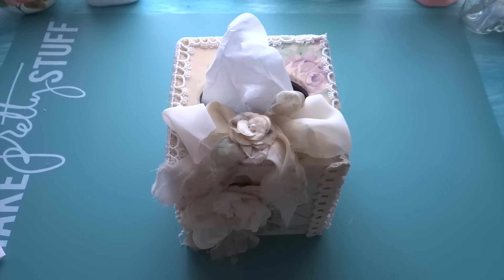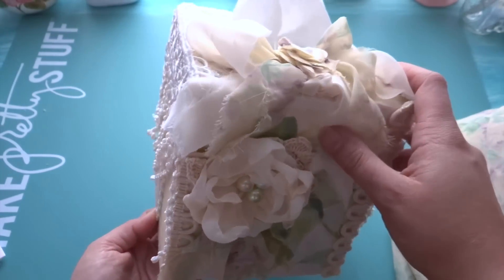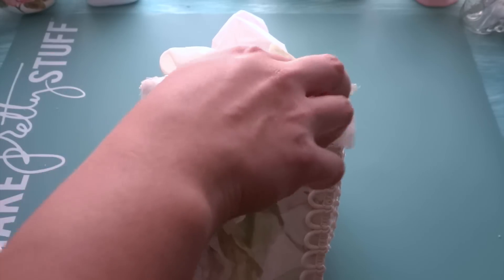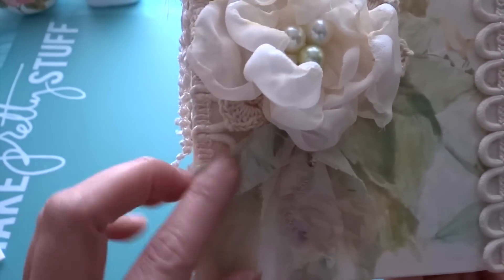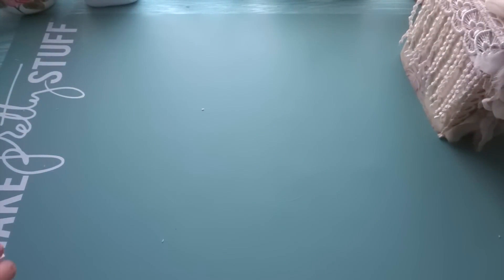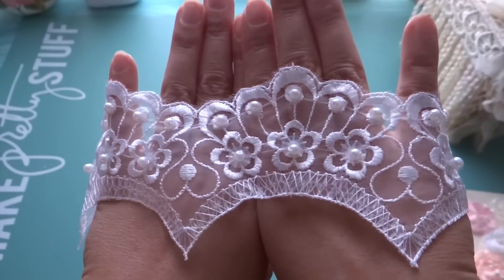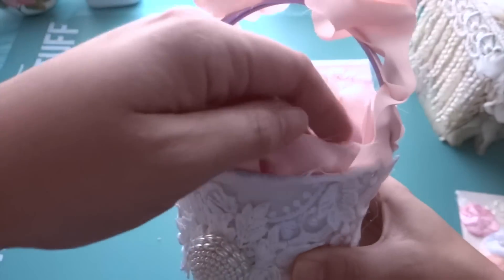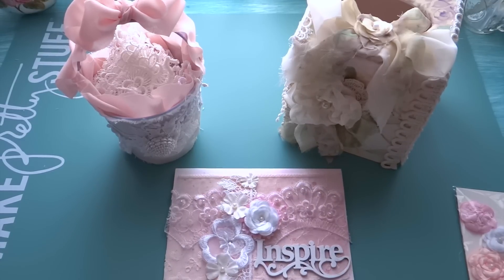Shabby Chic Tissue Box, Basket & Card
Hi Everyone, I want to share with you this tissue box that I altered using trims and embellishments from Flairbyme Etsy along with this basket and card.  I hope you enjoy it and visit her beautiful store
Hugz - Juliana

Flairbyme Etsy